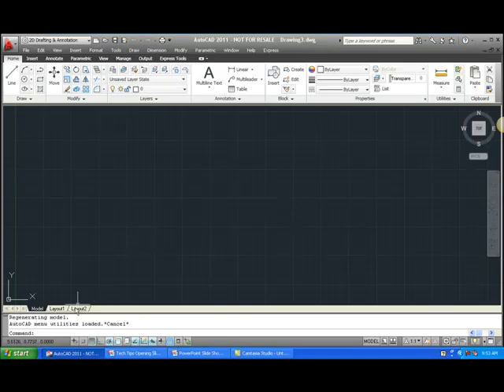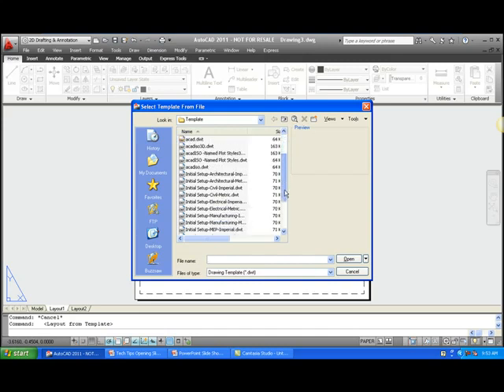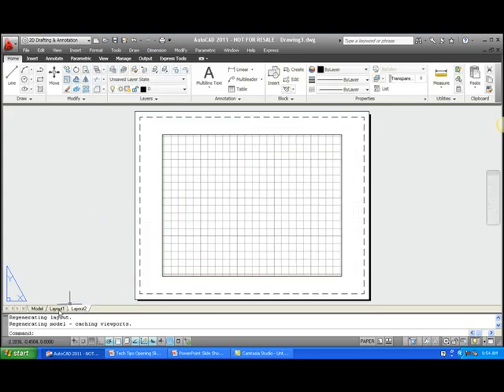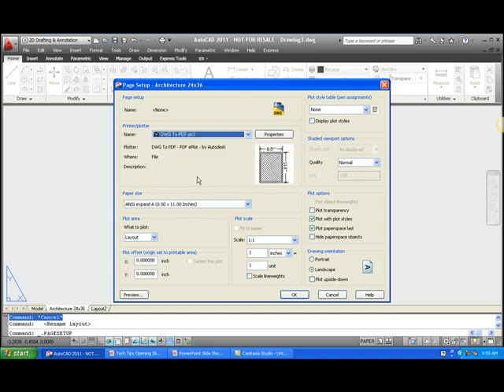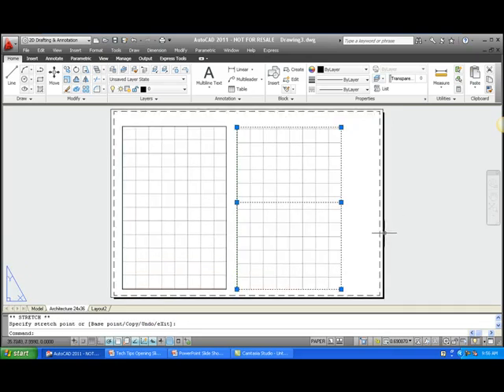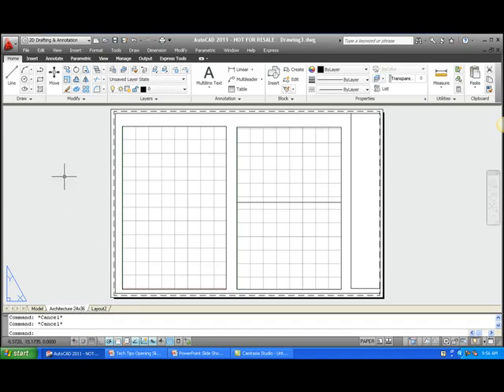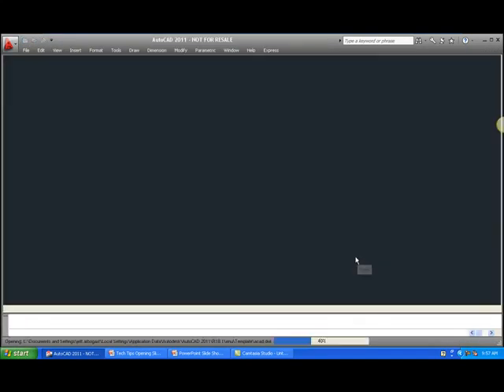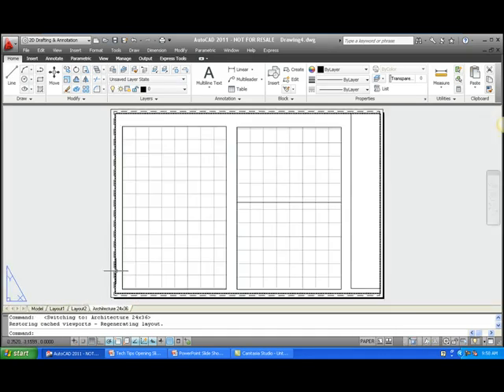Hỏi về cách dùng Layout trong cad 3